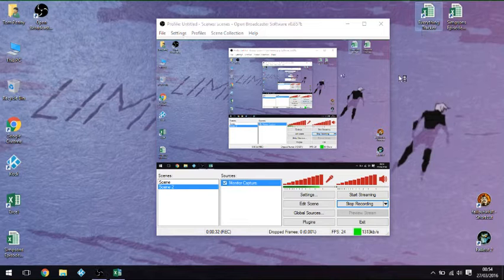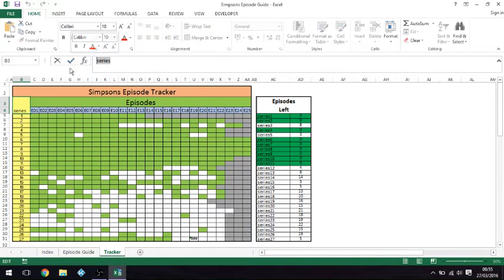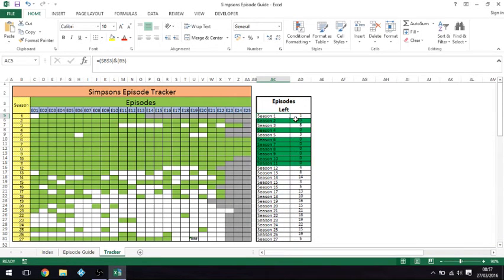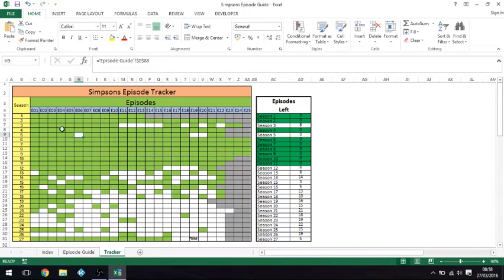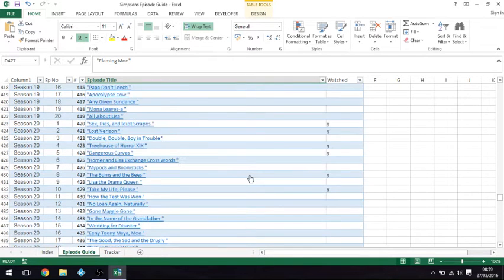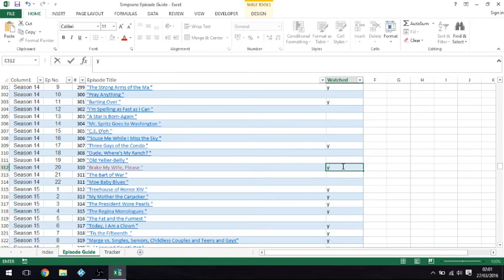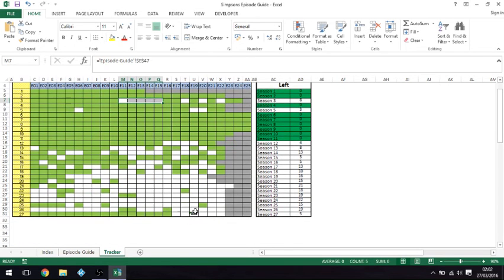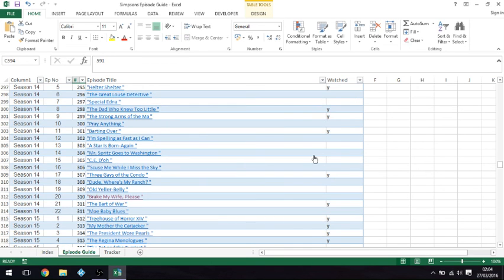Simpson Episode Tracker - Spreadsheet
I've created a spreadsheet that keeps track of all the simpsons episodes and which episode you've watched and a live tracker on how many you've got left of each season. If you're a big simpsons fan. i'd recommend having one yourself or i could email one to you so you can keep track of which episode you've seen